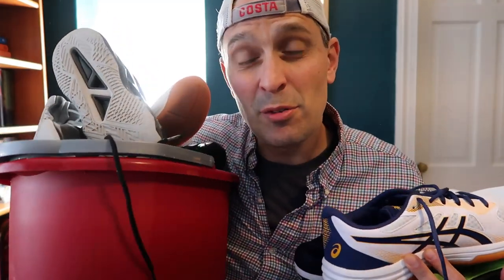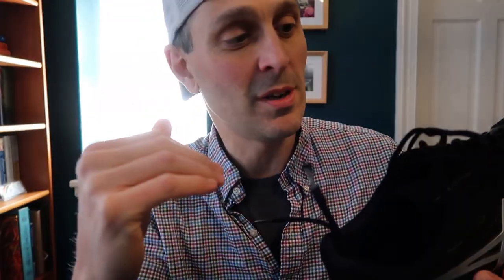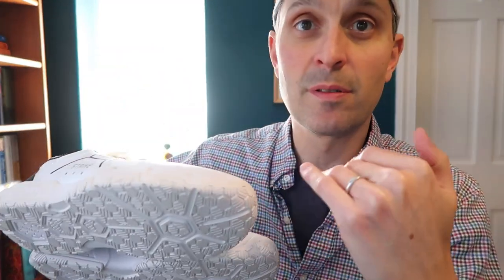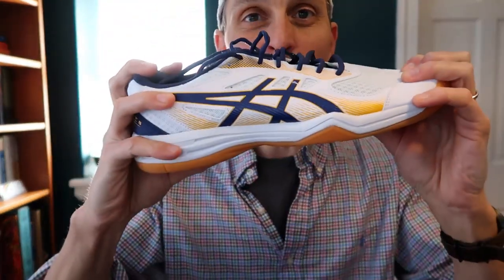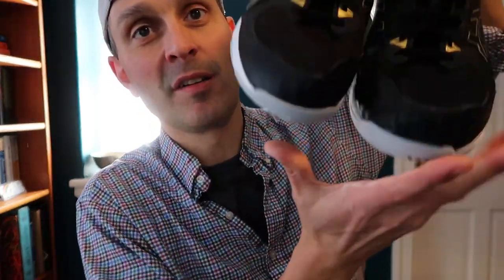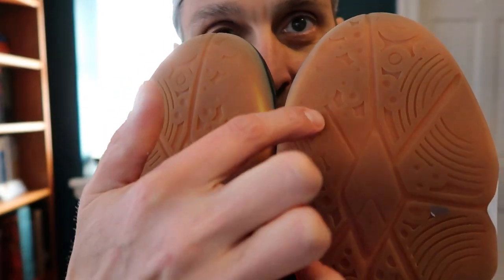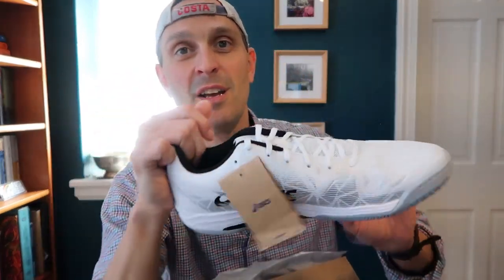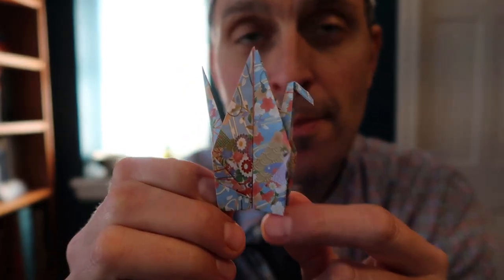All the Squash Shoes in My House Right Now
Everything I got right now.
Chapters:
0:05 The Bulldog
0:24 Asics Gel Tactic
0:57 Salming Recoil Strike
1:43 Asics Upcourt 5
2:24 Asics Gel Rocket 10
2:57 Asics Gel Fastball 3
4:00 Unboxing new Fastball 3 colorway